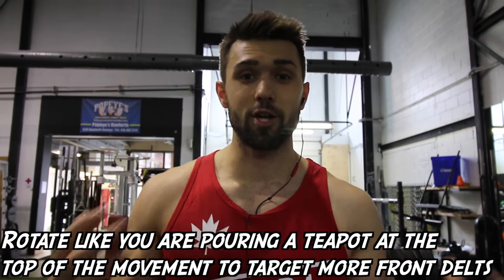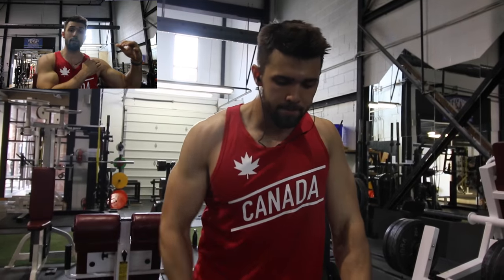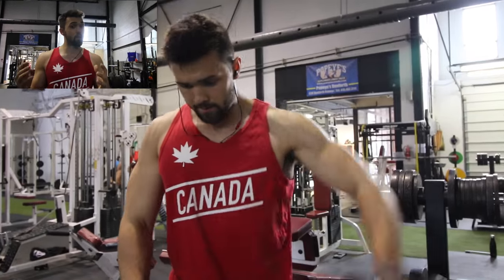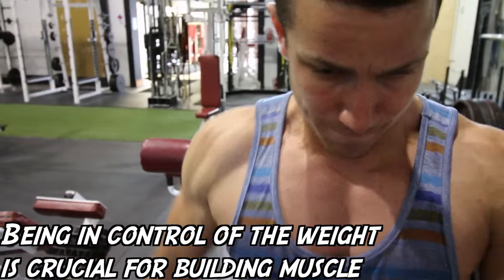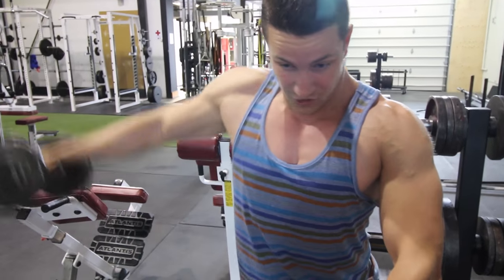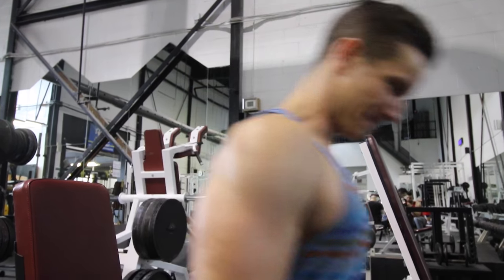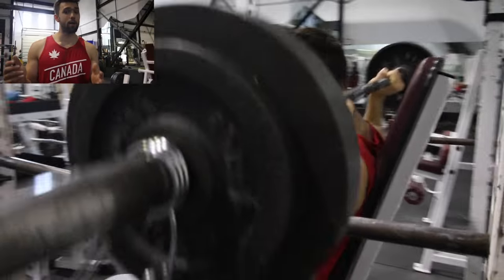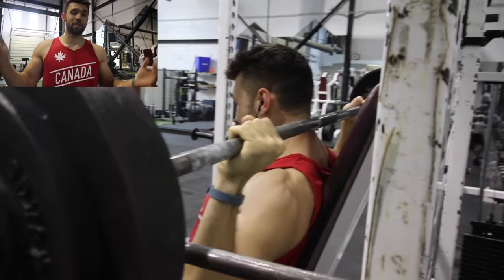Franco Columbu Workout Routine to Build Boulder Shoulders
Best shoulder pump we've had in a while. Give this workout a try!

Full workout:
Lateral raise – 4 sets x 10 reps
Bent over reverse laterals – 6 sets x 10 reps
BTN press – 4 sets x 10 reps
Alternating dumbbell front raise – 3 sets x 8 reps
Cable lateral raise – 3 sets x 10 reps